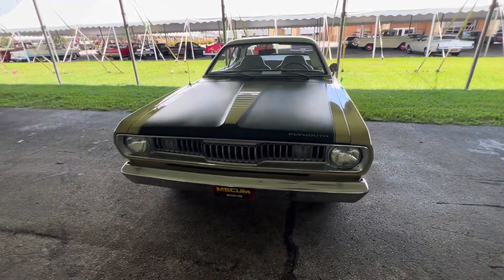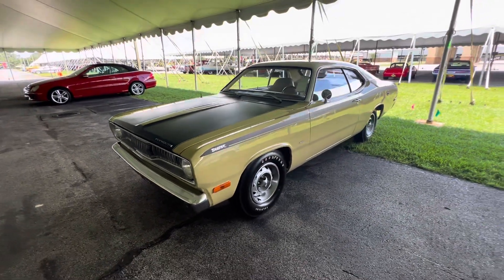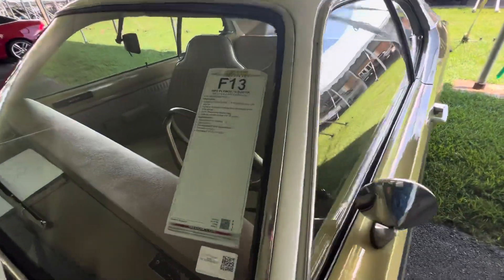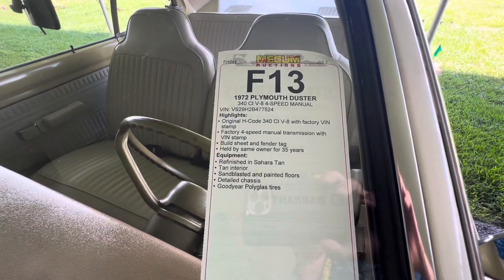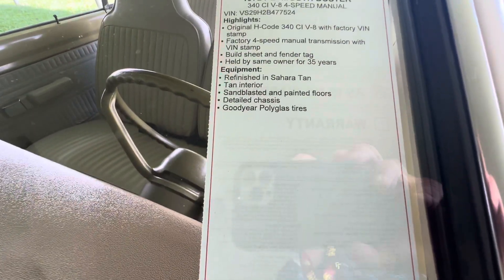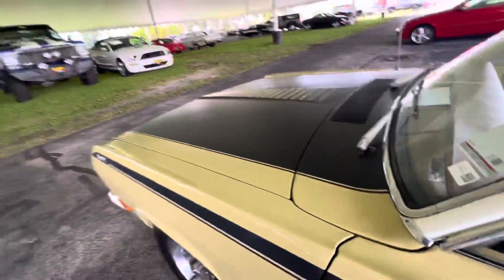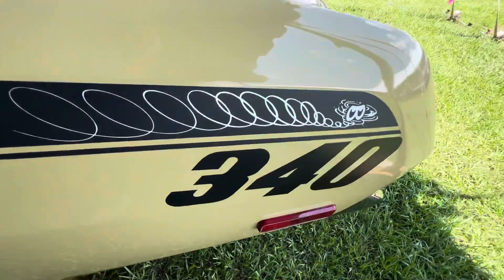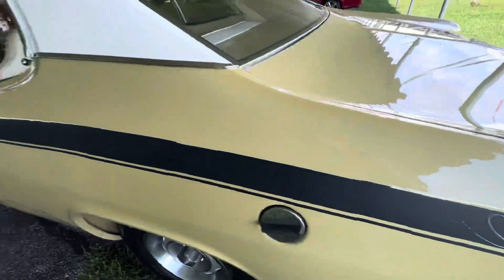1972 340 4speed ￼Duster super clean ￼Original car👌😎 (mecum)mopar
1972 dodge duster, 340